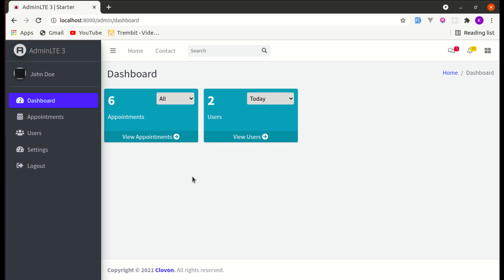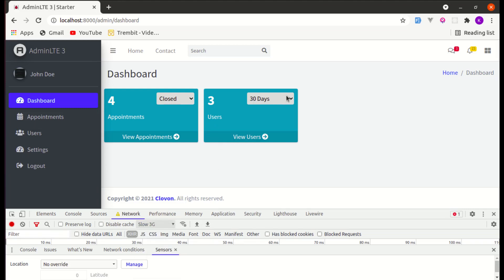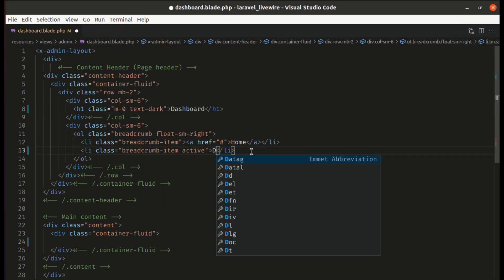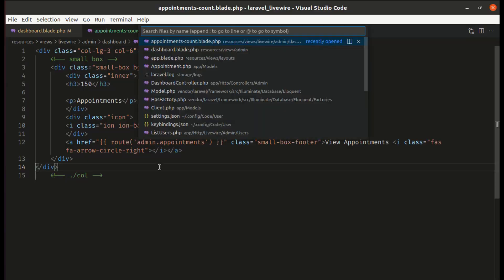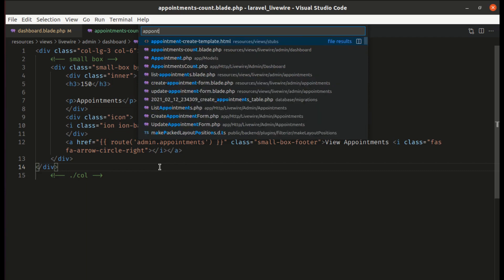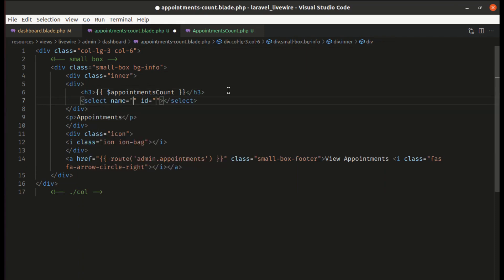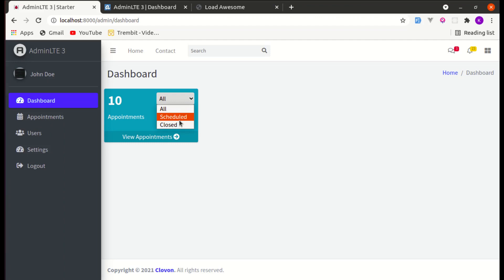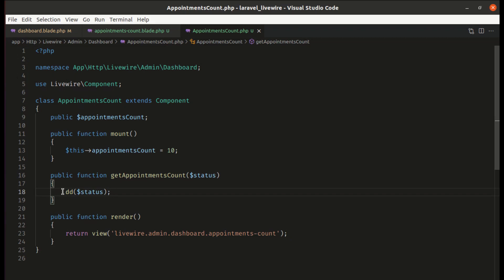Building Interactive Dashboard with zero JavaScript using Laravel and Livewire [Part 1]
* How to make interactive realtime dashboard using Laravel and Livewire